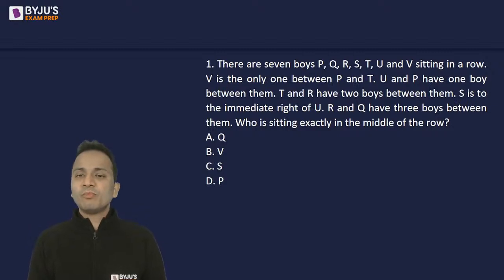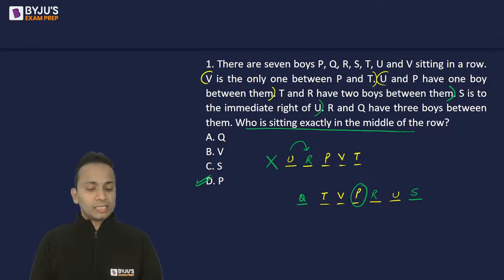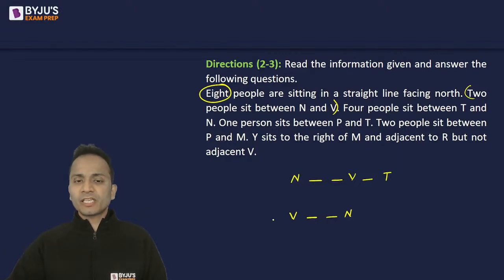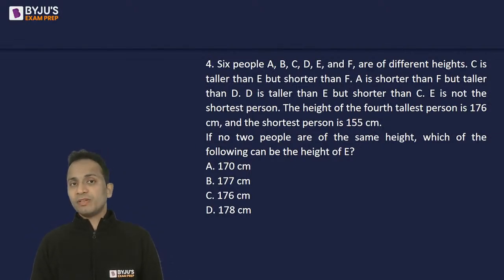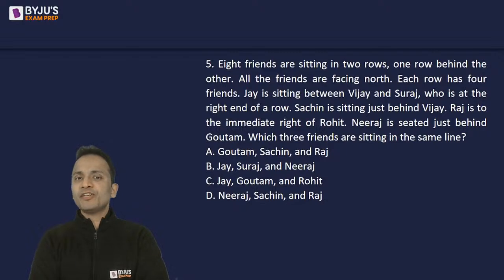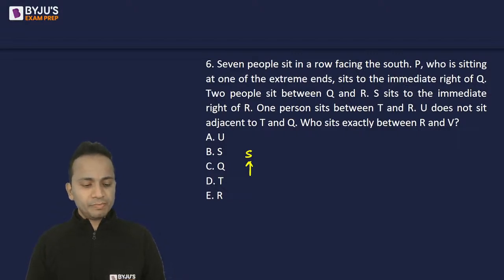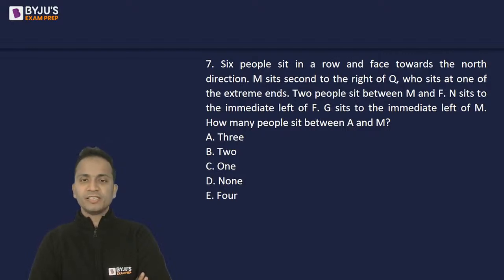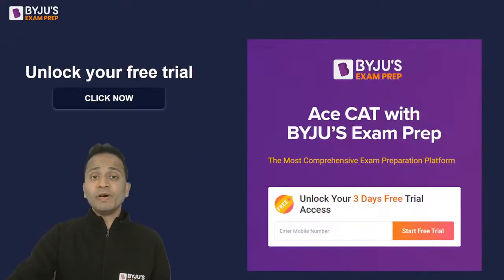CMAT 2024 | CMAT LR Questions | Logical Reasoning | 2 | CMAT MBA Exam Preparation | Byjus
Welcome to India's best CAT 2024 YT channel. Ace CAT 2024, Crack IIMs, become an IIM Alum and Crack the best IIM Placements. Score 99%ile in logical Reasoning and study from serial 99%ilers. Get any query related to CAT 2024 be it the CAT 2024 syllabus, CAT 2024 study plan, DILR strategy, expected CAT 2024 cutoffs etc answered in 1 on 1 counseling session

The Logical Reasoning  section of CMAT consists of 20 questions. To ace the CMAT Logical Reasoning section it is necessary that one need not only be good with the concepts of CMAT Logical Reasoning but also should know the various tricks and shortcuts to solve the questions quickly. You can save your time by knowing these shortcuts and tricks
CMAT 2024 Exam is around the corner. CMAT Aspirants are now ready with their CMAT 2024 Preparation. Now Aspirants want more questions for practice. CMAT Logical Reasoning is important for CMAT 2024. BYJU’S Exam Prep expert Gourav Gupta will host a session where sir will bring a set of most expected CMAT LR Questions for the Aspirants to practice. In this session sir will cover the complete CMAT Logical Reasoning Syllabus. .
The CMAT LR section consists of questions from Analytical Reasoning, Verbal Reasoning, etc.
We have prepared this session keeping the CMAT MBA exam pattern in mind to help the aspirants solve the questions easily and solving the questions quickly.